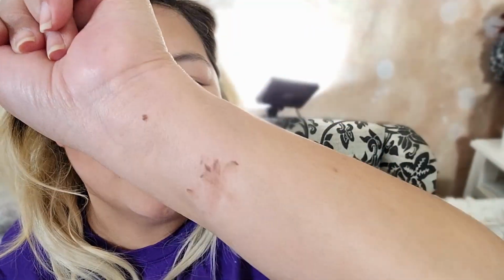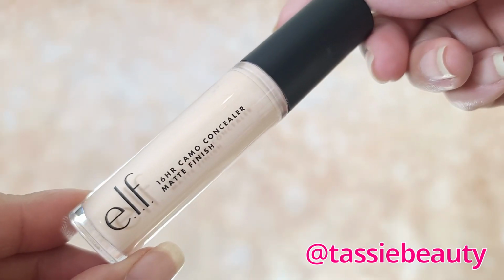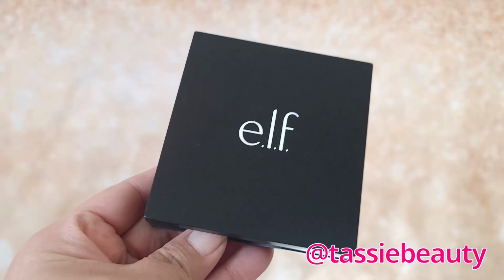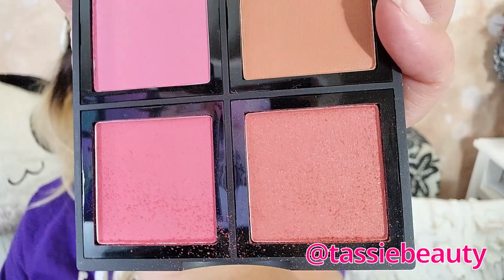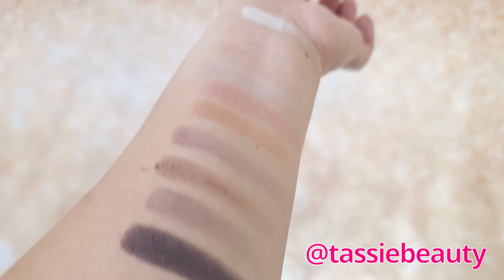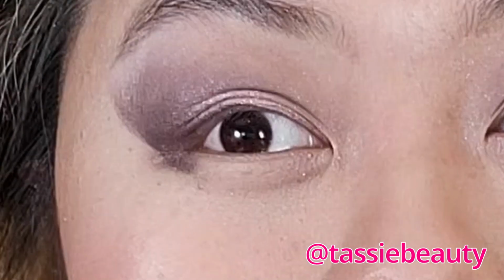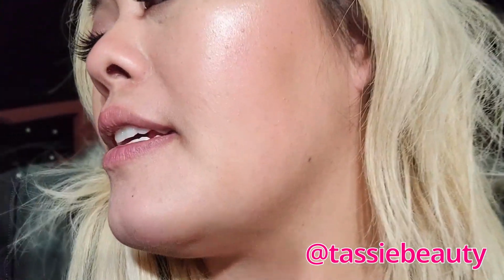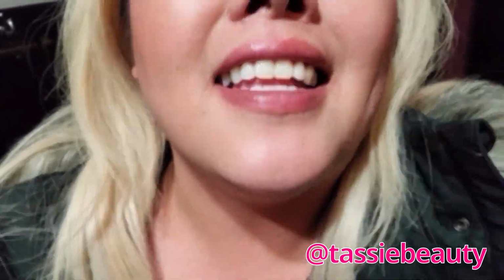Full Face 16hr Elf Makeup Review 2021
Makeup used:
e.l.f. Eyebrow Kit $6
e.l.f. Total Face Sponge $5.50
e.l.f. Illuminating Mist & Set $7
e.l.f. Poreless Putty Primer, Universal Sheer $10
e.l.f. Beautifully Bare Finishing Powder $8
e.l.f. Hydrating Concealer $7
e.l.f. Expert Liquid Liner $5
e.l.f. Blush Palette $10
e.l.f. Contour Pallete $10
e.l.f. Flawless Finish Foundation (shade Natural) $8
e.l.f. Eyeshadow Pallette (Rose Gold) $10
e.l.f. Plumping Lip Gloss $8
e.l.f. Beautifully Precise Dual-Sided Eyebrow Brush $10